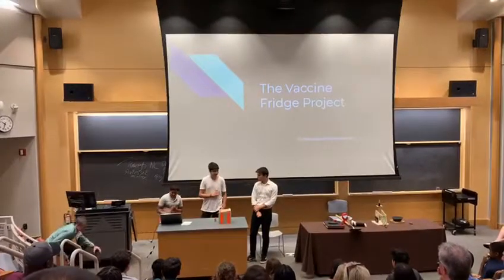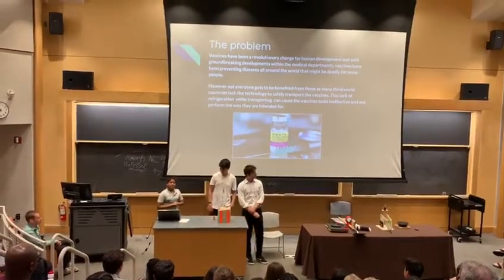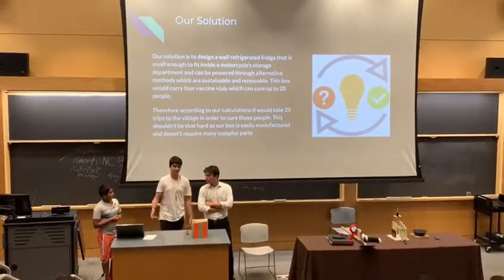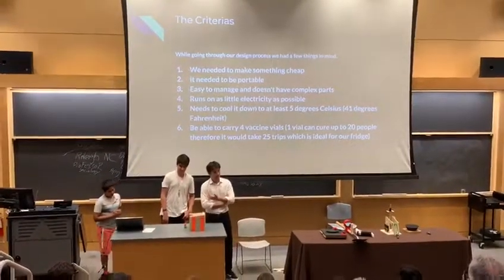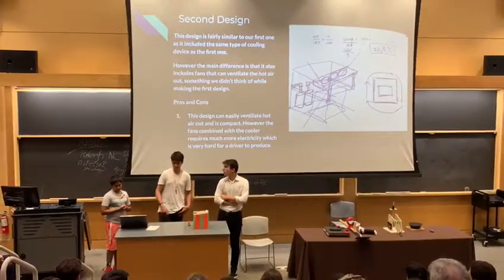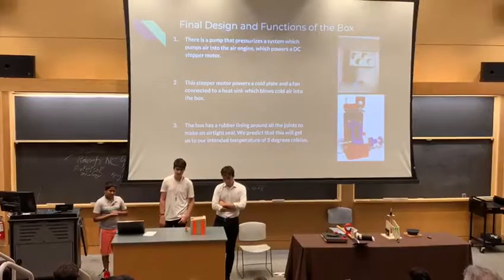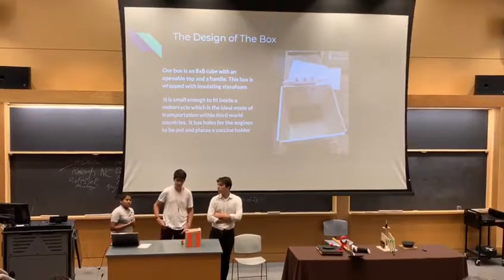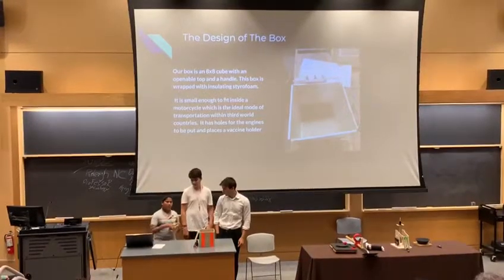Presenting air compressed mini freezer at Brown university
Using air compression to cool the vaccine's